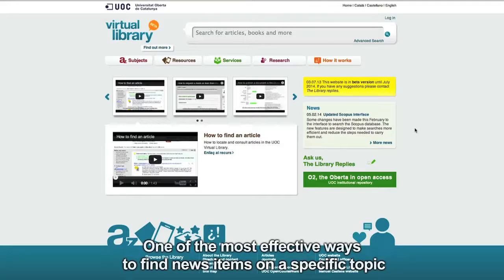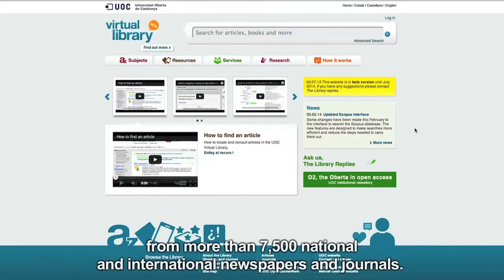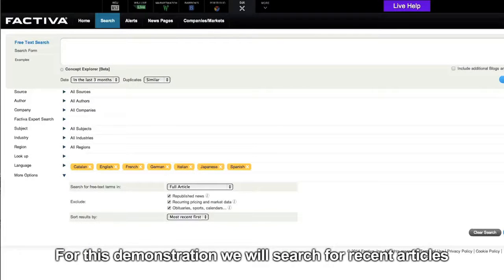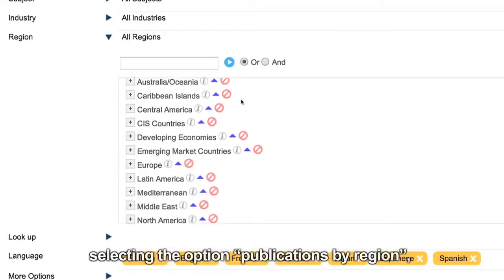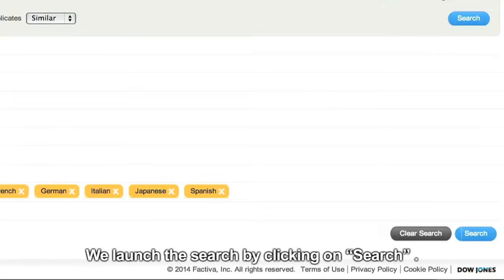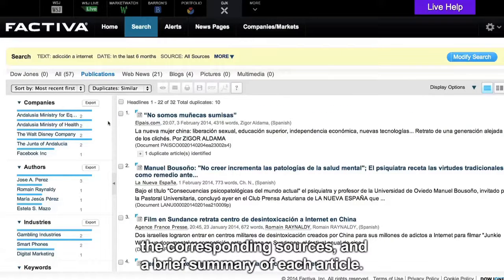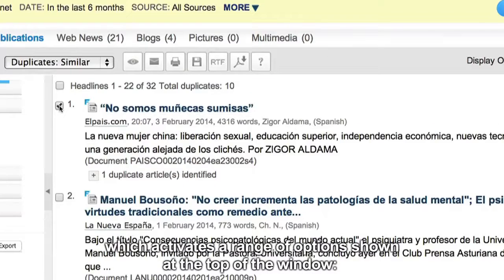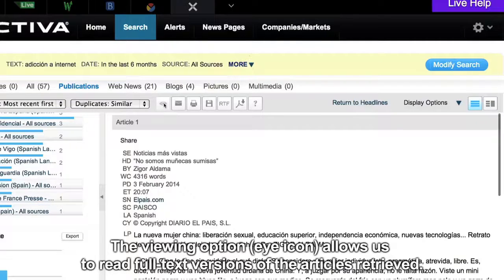Factiva-Reuters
Factiva-Reuters is a major database of news and business information available through the UOC Library that offers full-text articles from more than 7,500 national and international newspapers and journals.